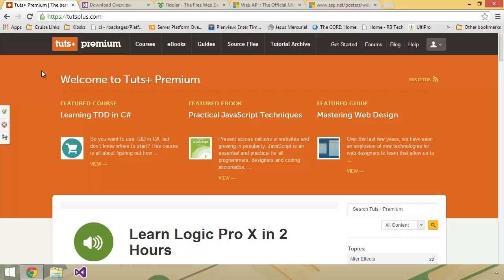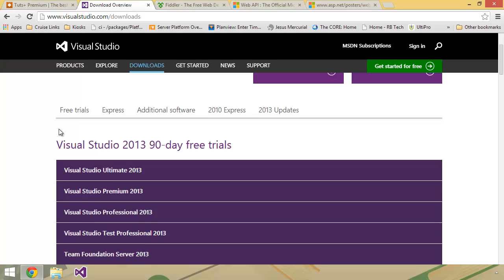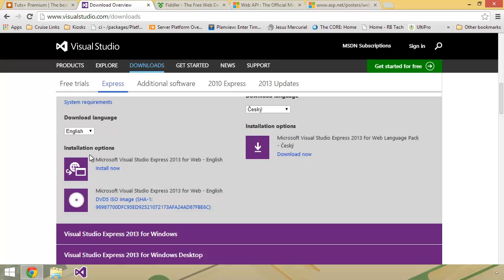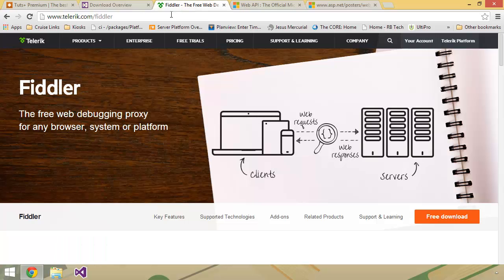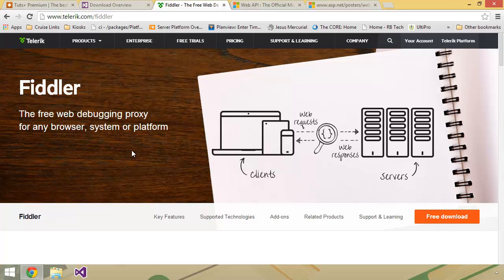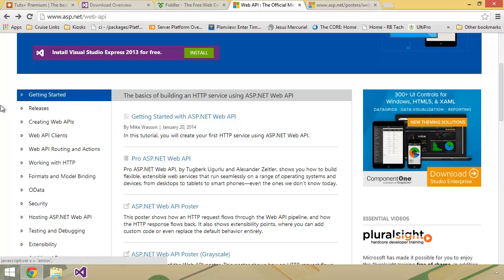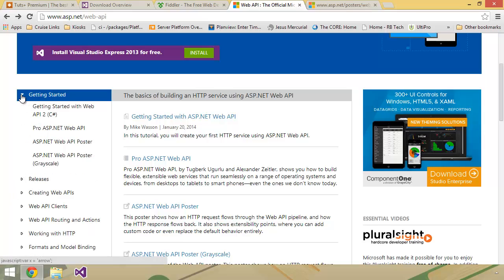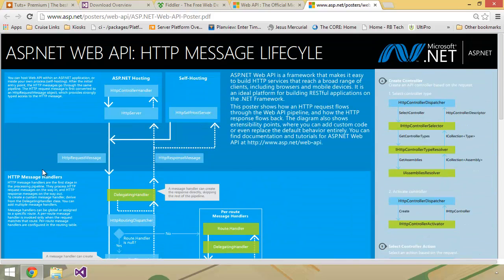ASP.NET At Your Service: Web API: Introduction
Lesson 1 of 26, a Tuts+ course on ASP.NET At Your Service: Web API taught by Derek Jensen. Become a Tuts+ member to get access to hundreds of new courses and eBooks!